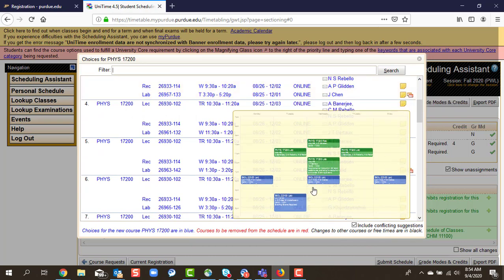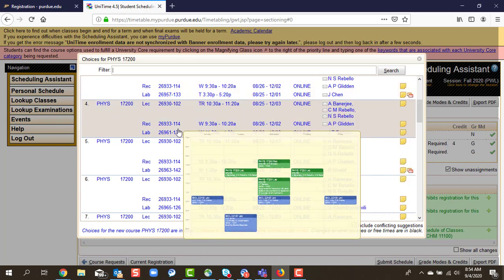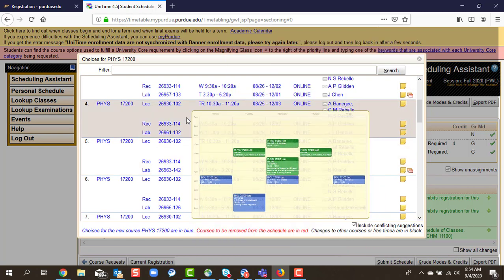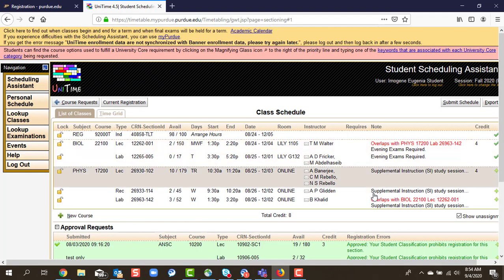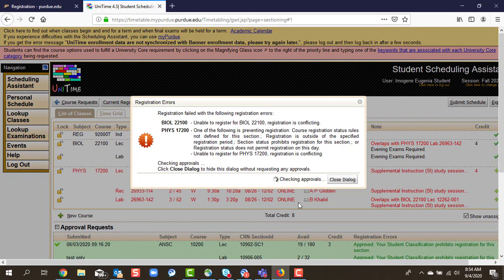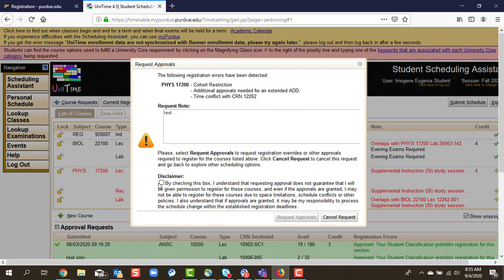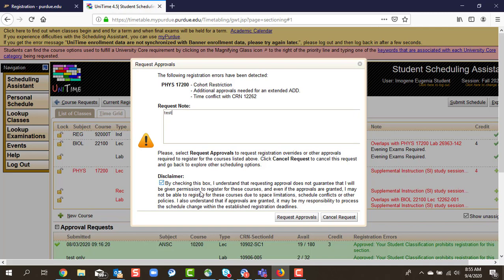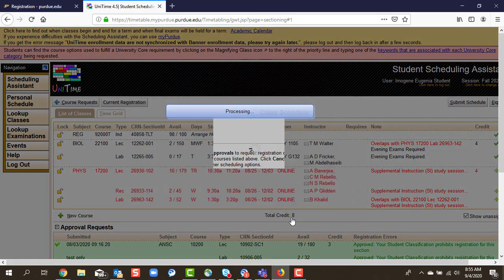Purdue Student how to request time conflict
How to request time conflict override using scheduling assistant